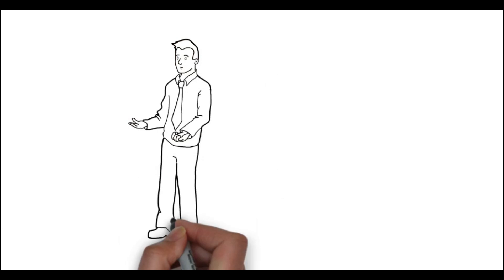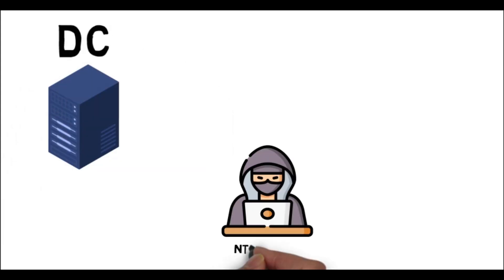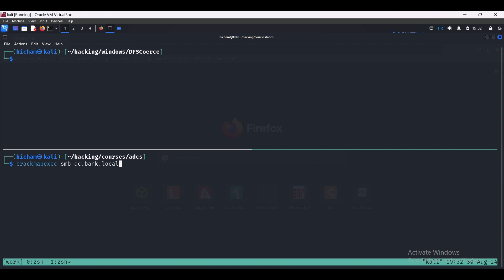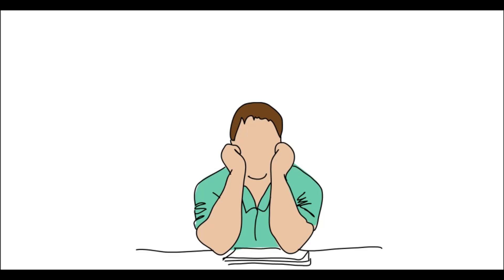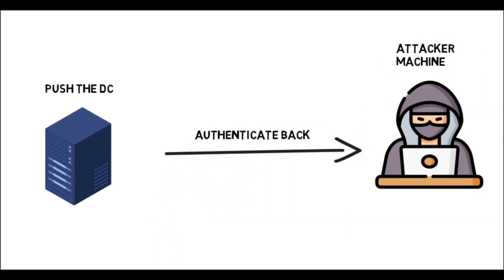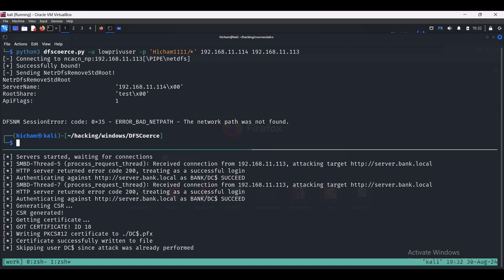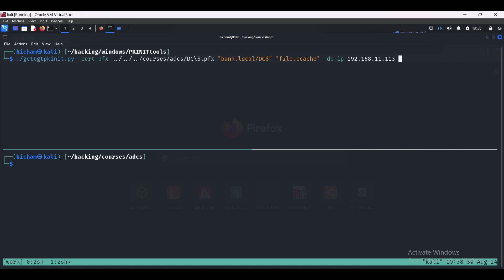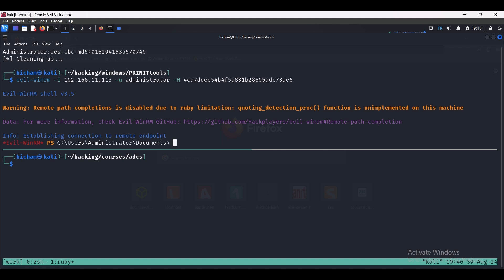Attacking ADCS ESC8 | full course